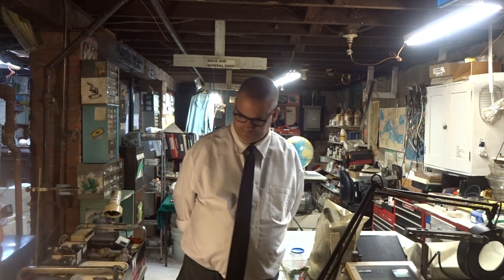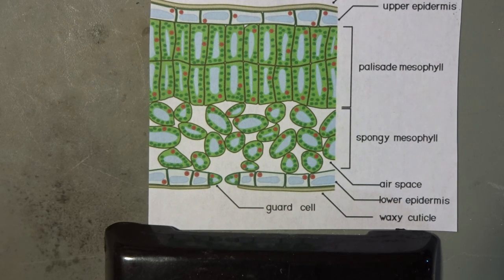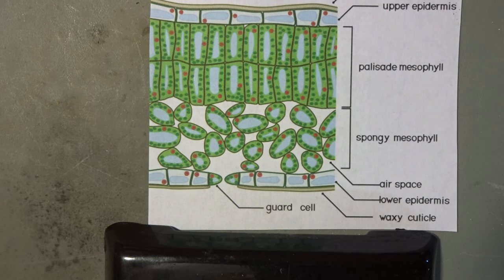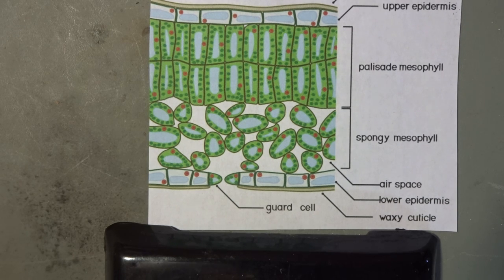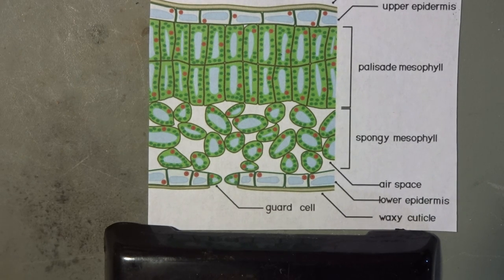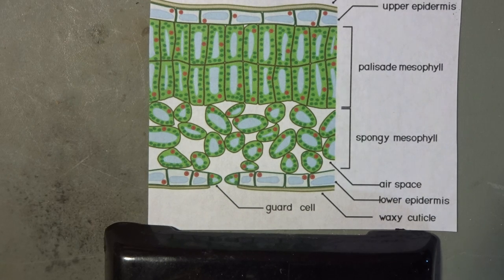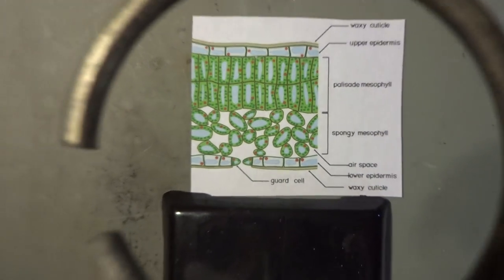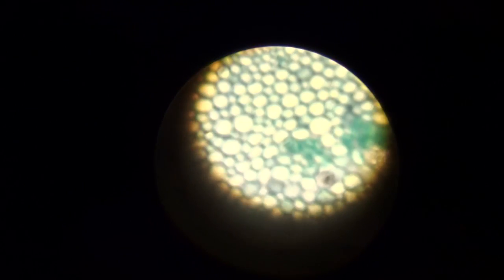Cross Section of a Deciduous Leaf Under the Microscope